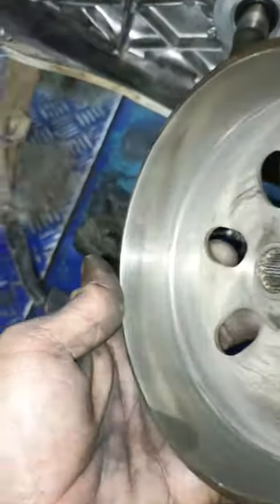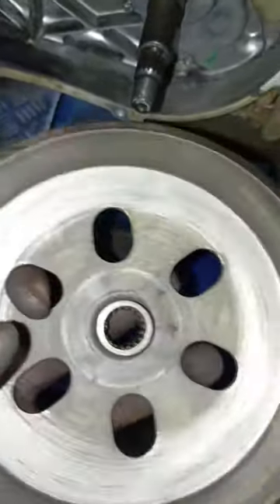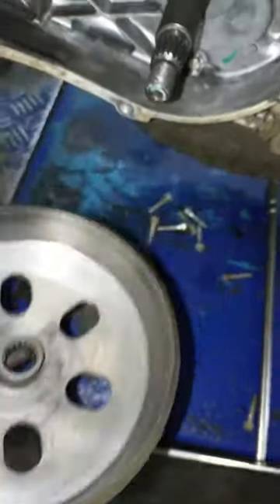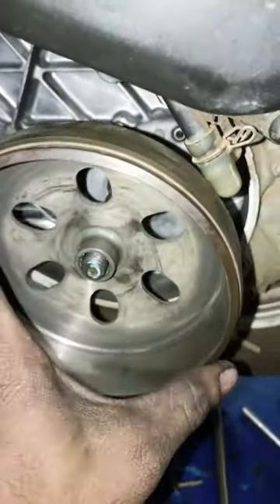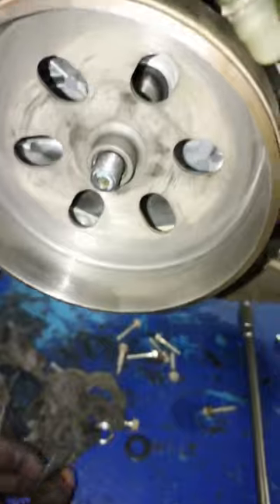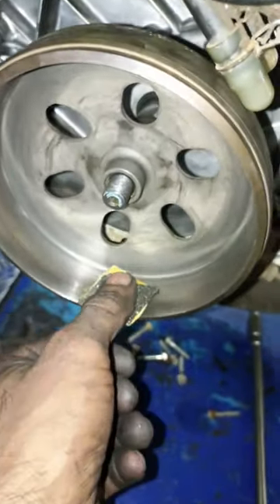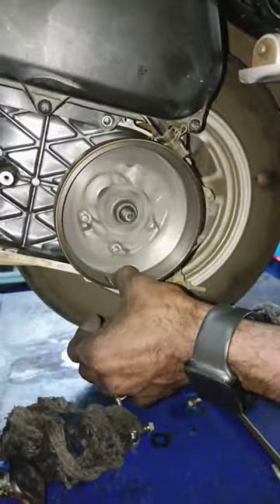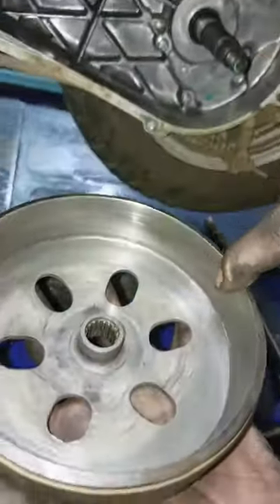scooter clutch bell problem. 🥵🥵 shortvideo #